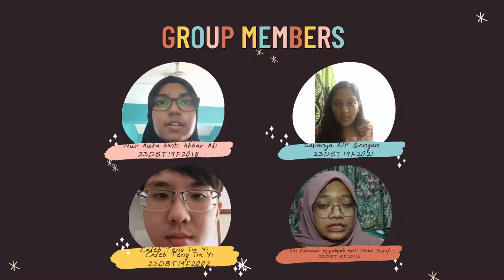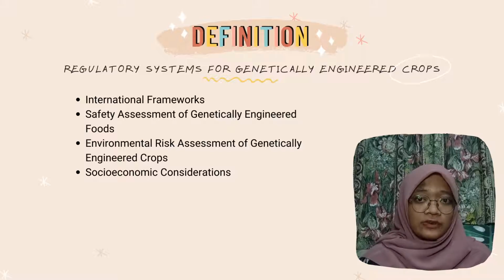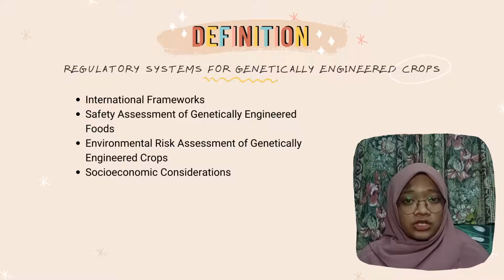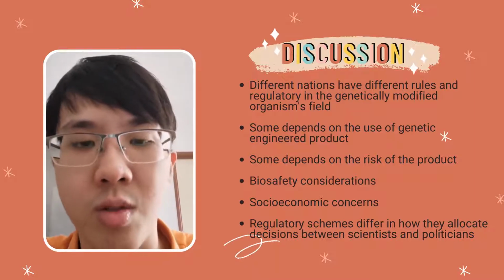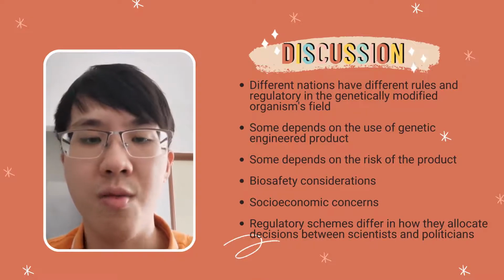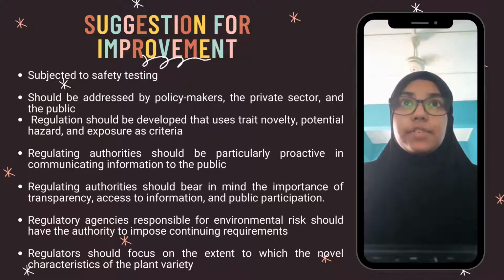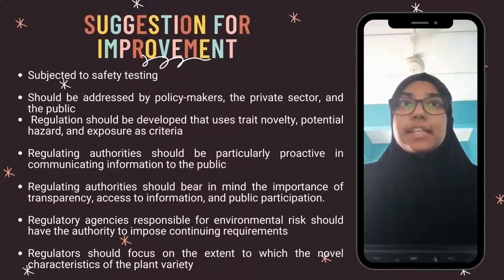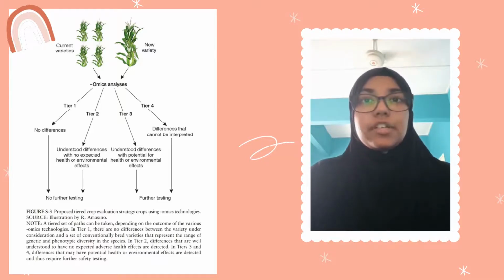GMO RULES & REGULATION GROUP 2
Presented by:
Caleb Teng Jia Yi (23DBT19F2002)
Siti Fatimah Azzahrah (23DBT19F2004)
Nur Aisha (23DBT19F2018)
Saranya (23DBT19F2021)